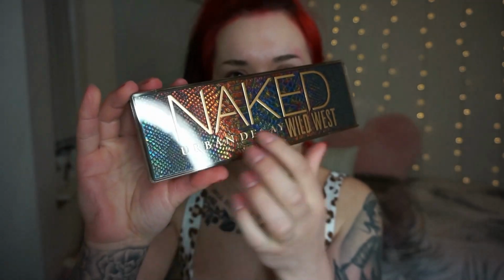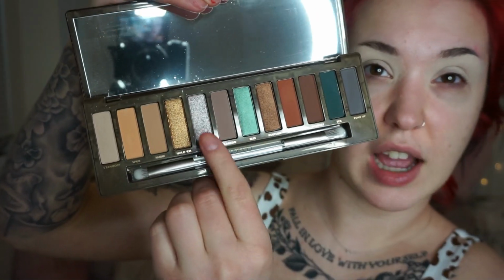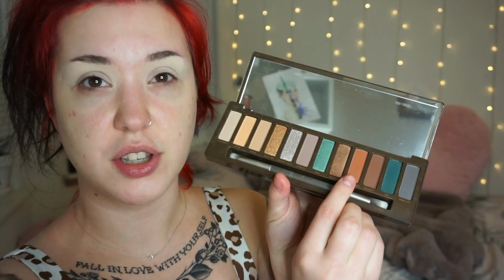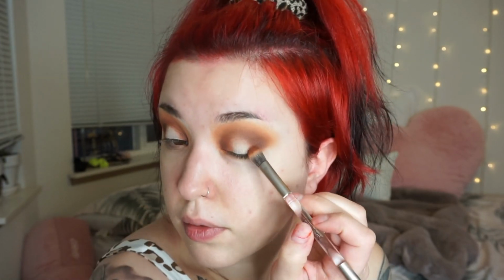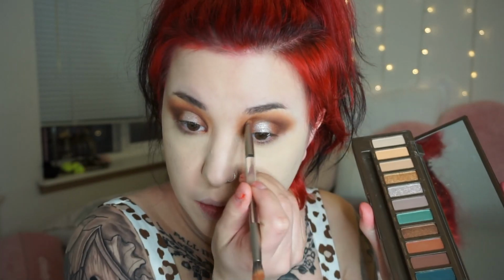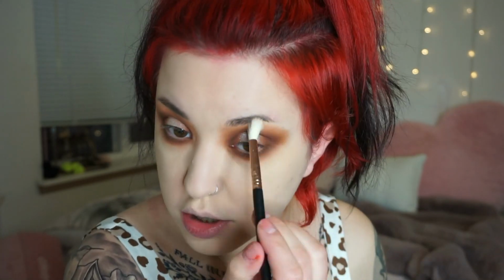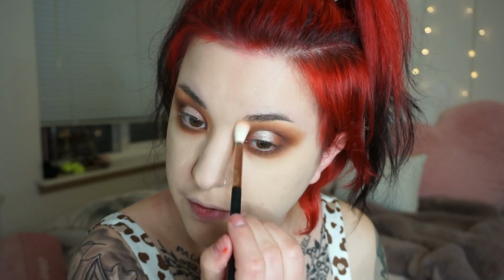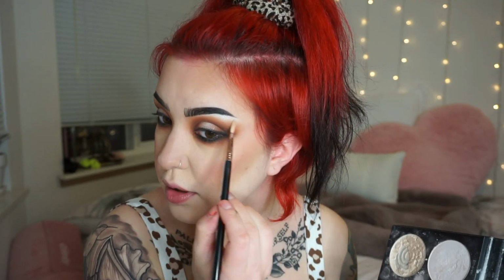Trying the Naked Wild West Palette! GRWM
FIND ME ON ALL YOUR FAVORITE SITES

PRODUCTS USED
Covergirl 3 in 1 foundation
Elf camo concealer
Kim chi puff puff pass powder
Nabla skin bronzing in soft revenge
Urban decay afterglow blush in quiver
BH cosmetics spotlight highlighting palette
Urban decay brow blade
Kvd pomade in granite
Urban decay 24/7 liner
Kiss lash couture naked drama lash in chiffon

Top is from forever  21
Earrings are from Artistic detour on Etsy